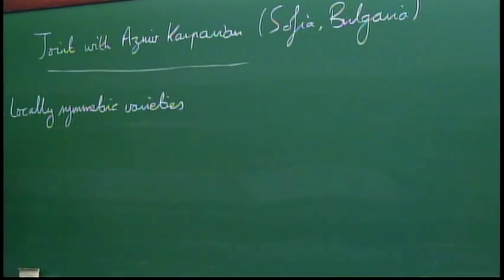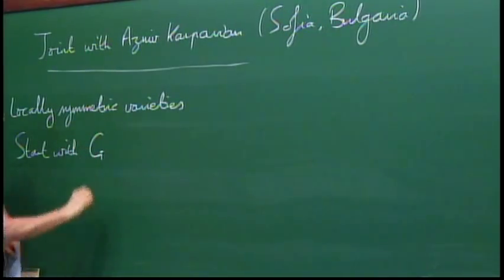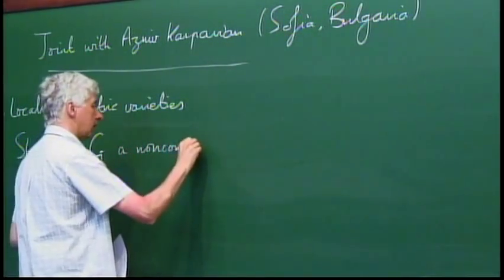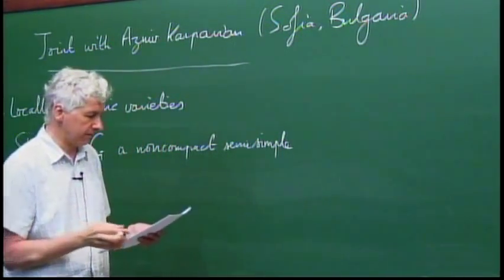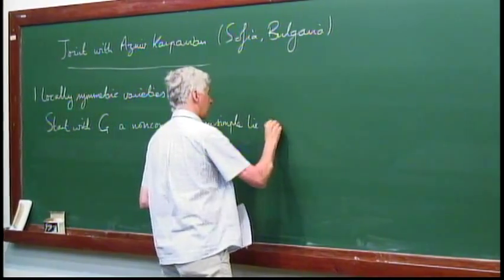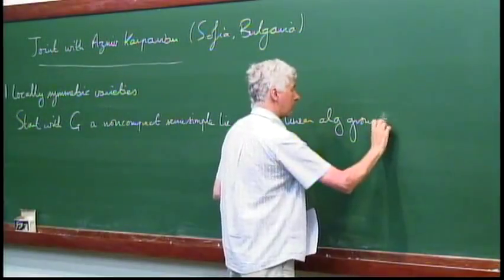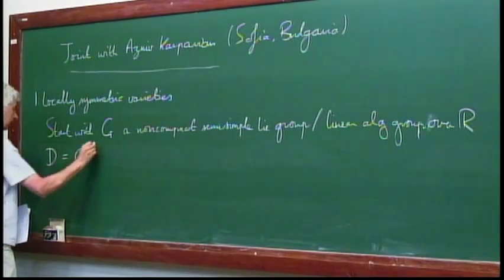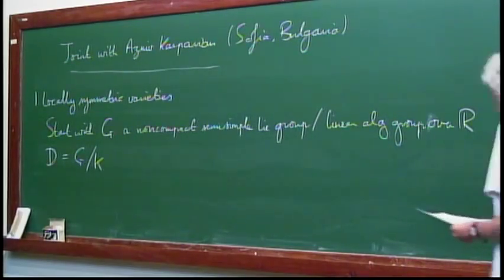Modular Forms and Geometry of Modular Varieties - Sankaran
Modular Forms and Geometry of Modular Varieties

Fundamental groups of toroidal compactifications - G.K. Sankaran

IMPA, Rio de Janeiro, May 4-8, 2015.

Many moduli spaces in algebraic geometry can be constructed as quotients of homogeneous domains by arithmetic groups. Among the best known examples are the moduli spaces of principally polarized Abelian varieties or of polarized K3 surfaces. The existence of automorphic forms with special properties often encodes much information about the geometry of the moduli spaces. For example special automorphic forms can often be used to determine whether certain moduli spaces are of general type or have negative Kodaira dimension. For the construction of forms with special properties, Borcherds modular forms play an essential role. At the same time automorphic forms can be often used to describe the Picard group of moduli spaces or, more generally, modular varieties. In this activity we want to explore some of the interactions between modular forms and the geometry of modular varieties.

Confirmed Specialists taking part of this concentration period are:

Klaus Hulek (Leibniz U. Hannover)
Shouhei Ma (Tokyo Inst. Techonology)
Giovanni Mongardi (U. Milano)
Riccardo Salvati Manni (U. Roma La Sapienza)
Gregory Sankaran (U. Bath)
Benjamin Wieneck (Leibniz U. Hannover)
Kenichi Yoshikawa (Kyoto U.)